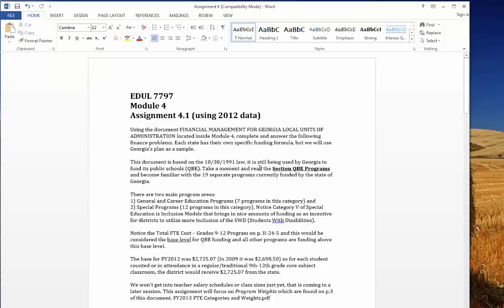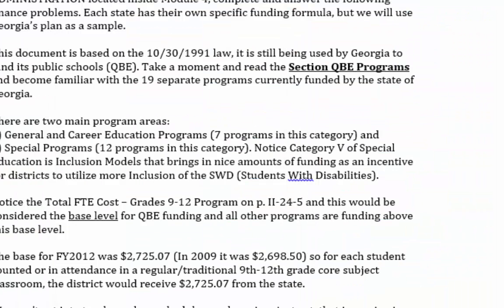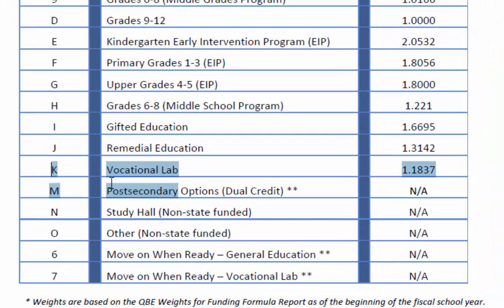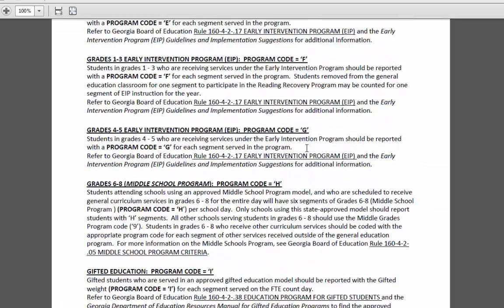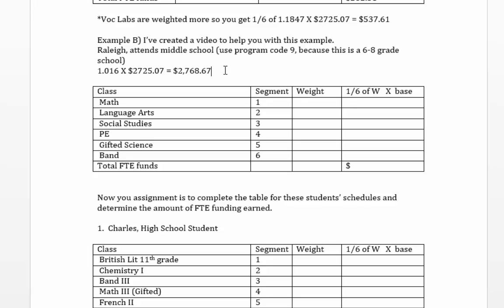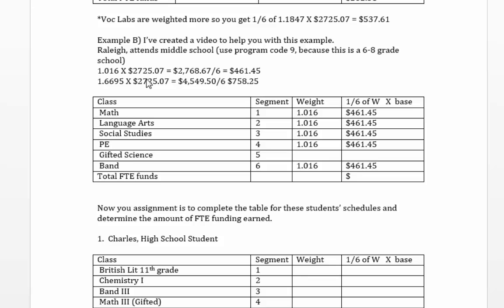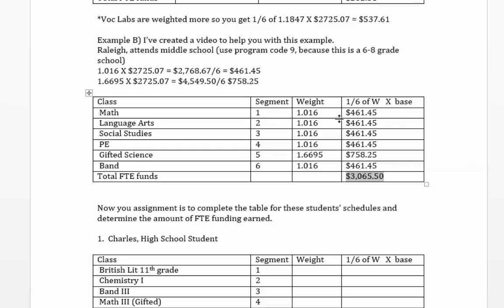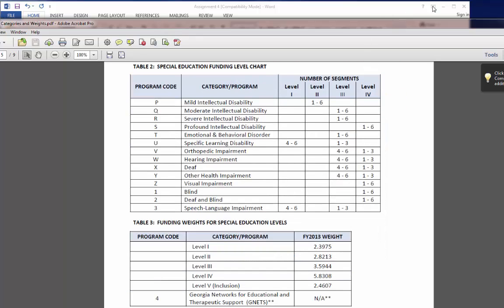A4.1 Finance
Help with QBE formular weights